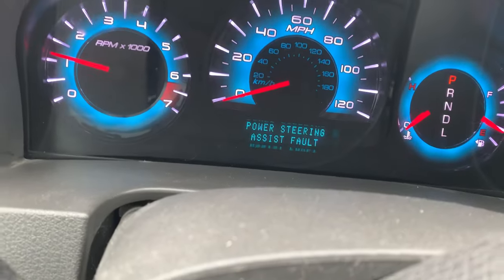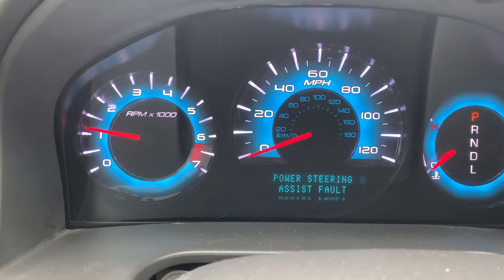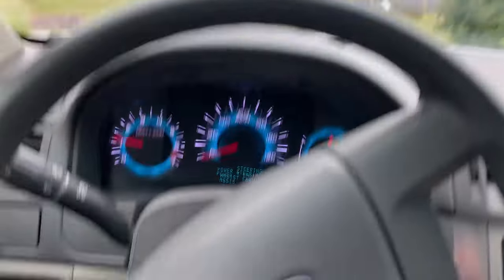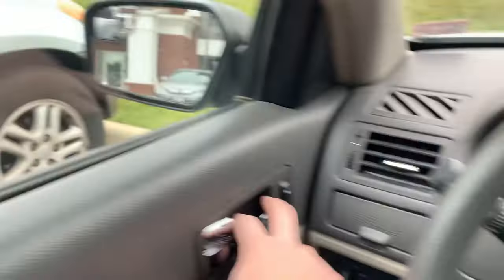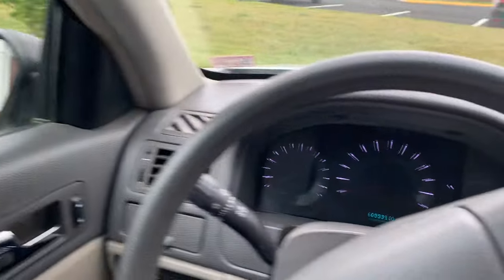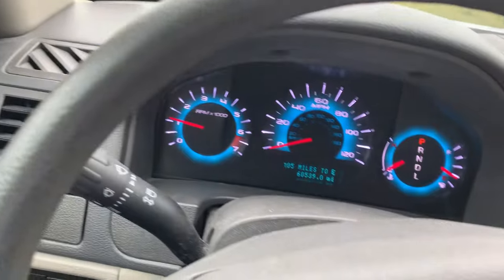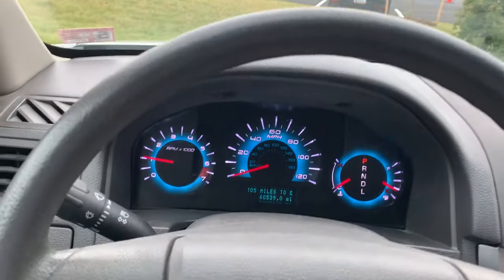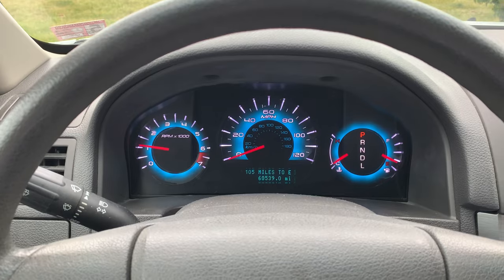Fix Power steering assist fault in 60 seconds - Ford Fusion (or any ford)